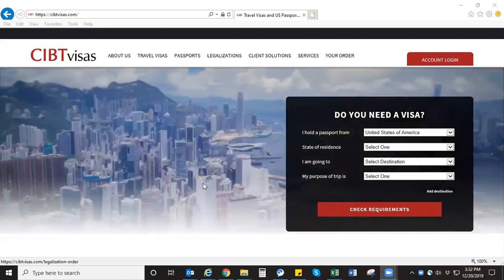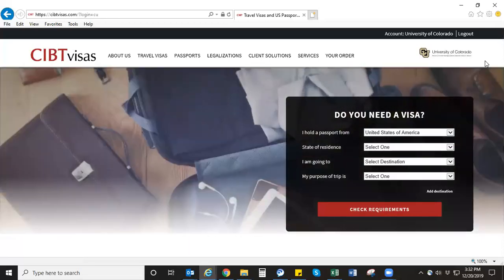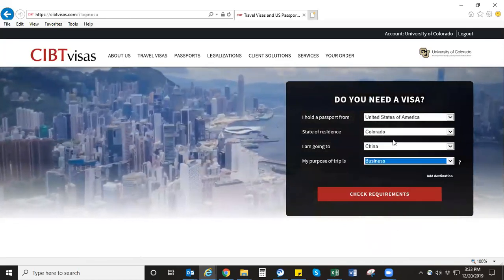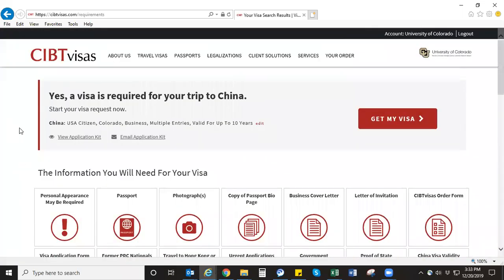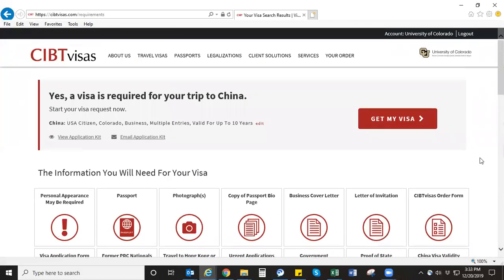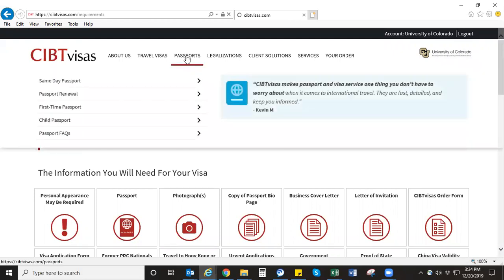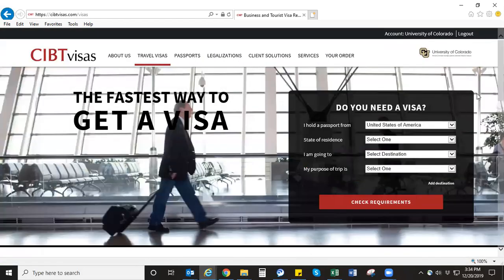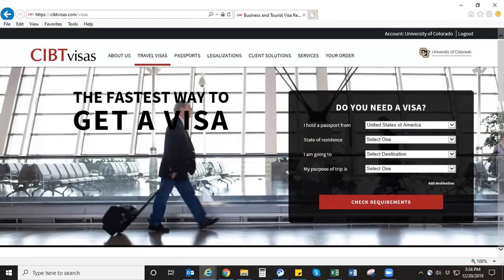CIBTvisas CU Quick Website Tutorial